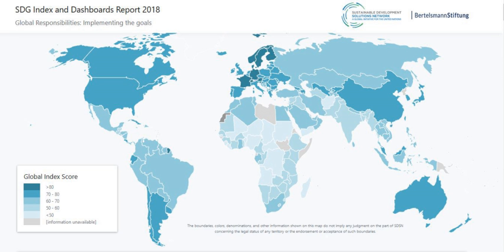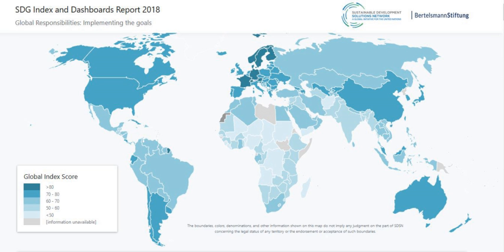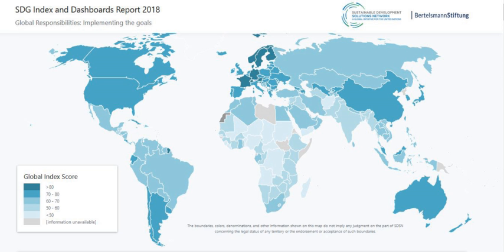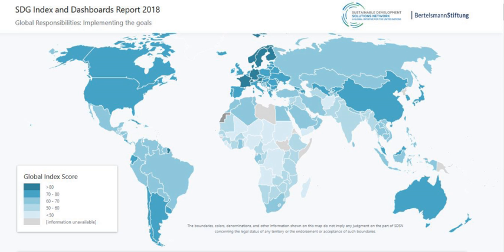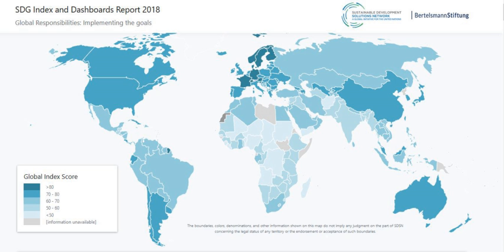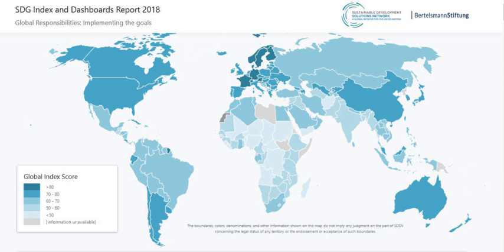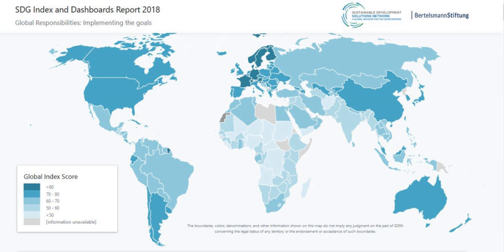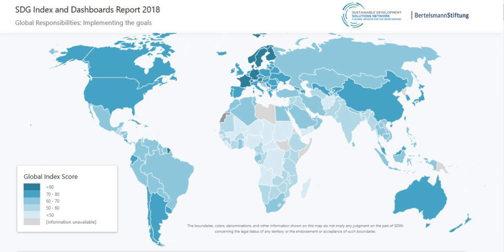Global Goals | Wikipedia audio article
00:01:43 1 History
00:01:52 1.1 Background
00:07:28 1.2 Ratification
00:08:51 2 Description
00:09:58 2.1 Goal 1: No poverty
00:10:08 2.1.1 "End poverty in all its forms everywhere."sup&#91;20&#93;/sup
00:12:51 2.2 Goal 2: Zero hunger
00:13:01 2.2.1 "End hunger, achieve food security and improved nutrition, and promote sustainable agriculture".sup&#91;27&#93;/sup
00:16:28 2.3 Goal 3: Good health and well-being for people
00:16:39 2.3.1 "Ensure healthy lives and promote well-being for all at all ages."sup&#91;32&#93;/sup
00:21:20 2.4 Goal 4: Quality education
00:21:31 2.4.1 "Ensure inclusive and equitable quality education and promote lifelong learning opportunities for all."sup&#91;34&#93;/sup
00:23:41 2.5 Goal 5: Gender equality
00:23:52 2.5.1 "Achieve gender equality and empower all women and girls."sup&#91;36&#93;/sup
00:27:20 2.6 Goal 6: Clean water and sanitation
00:27:31 2.6.1 "Ensure availability and sustainable management of water and sanitation for all."sup&#91;42&#93;/sup
00:30:46 2.7 Goal 7: Affordable and clean energy
00:30:57 2.7.1 "Ensure access to affordable, reliable, sustainable and modern energy for all."sup&#91;50&#93;/sup
00:32:02 2.8 Goal 8: Decent work and economic growth
00:32:13 2.8.1 "Promote sustained, inclusive and sustainable economic growth, full and productive employment and decent work for all."sup&#91;51&#93;/sup
00:34:16 2.9 Goal 9: Industry, Innovation, and Infrastructure
00:34:29 2.9.1 "Build resilient infrastructure, promote inclusive and sustainable industrialization, and foster innovation".sup&#91;53&#93;/sup
00:35:44 2.10 Goal 10: Reducing inequalities
00:35:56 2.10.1 "Reduce income inequality within and among countries."sup&#91;55&#93;/sup
00:37:15 2.11 Goal 11: Sustainable cities and communities
00:37:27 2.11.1 "Make cities and human settlements inclusive, safe, resilient, and sustainable."sup&#91;58&#93;/sup
00:38:30 2.12 Goal 12: Responsible consumption and production
00:38:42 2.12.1 "Ensure sustainable consumption and production patterns."sup&#91;60&#93;/sup
00:39:59 2.13 Goal 13: Climate action
00:40:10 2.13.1 "Take urgent action to combat climate change and its impacts by regulating emissions and promoting developments in renewable energy."sup&#91;64&#93;/sup
00:43:37 2.14 Goal 14: Life below water
00:43:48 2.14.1 "Conserve and sustainably use the oceans, seas and marine resources for sustainable development."sup&#91;73&#93;/sup
00:52:00 2.15 Goal 15: Life on land
00:52:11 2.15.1 "Protect, restore and promote sustainable use of terrestrial ecosystems, sustainably manage forests, combat desertification, and halt and reverse land degradation and halt biodiversity loss."sup&#91;95&#93;/sup
00:54:00 2.16 Goal 16: Peace, justice and strong institutions
00:54:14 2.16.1 "Promote peaceful and inclusive societies for sustainable development, provide access to justice for all and build effective, accountable and inclusive institutions at all levels."sup&#91;99&#93;/sup
00:56:53 2.17 Goal 17: Partnerships for the goals
00:57:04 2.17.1 "Strengthen the means of implementation and revitalize the global partnership for sustainable development.“sup&#91;101&#93;/sup
00:57:56 3 Cross-cutting issues
00:58:40 3.1 Women and gender equality
00:59:29 3.2 Education and sustainable development
01:00:33 3.3 Education, gender and technology
01:01:24 3.4 SDG-driven investment
01:03:19 4 Implementation and support
01:05:40 4.1 Tracking progress
01:07:20 4.2 At country level
01:07:30 4.2.1 United States
01:08:09 4.2.2 Europe and Russia
01:08:46 4.2.3 India
01:10:04 5 Bhutan
01:11:48 6 Public engagement
01:13:52 6.1 Le Temps Presse festival
01:14:49 7 Comparison with Millennium Development Goals
01:15:51 8 Cost of achieving the SDGs
01:17:28 9 Need for coordination and cooperation
01:18:07 10 Risk factors
01:18:53 11 Criticisms
01:19:34 11.1 Competing goals
01:20:49 11.2 Too many goals
01:21:44 12 See also
01:22:14 13 Sources